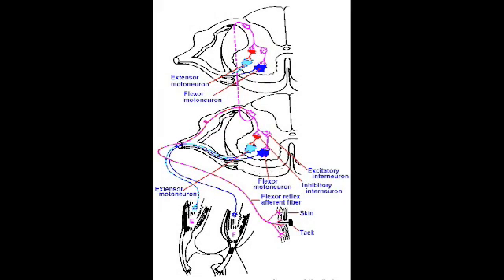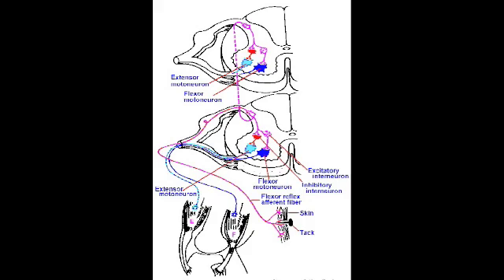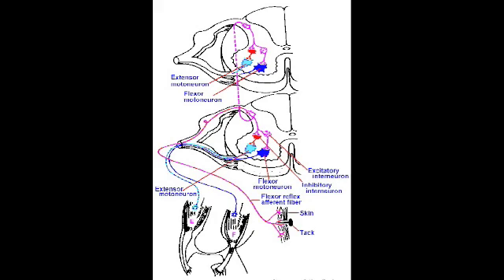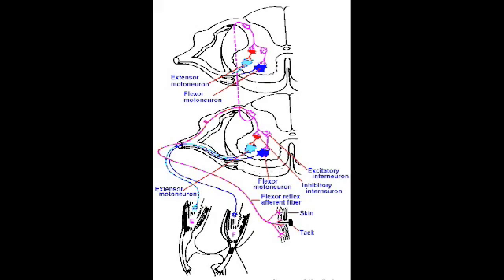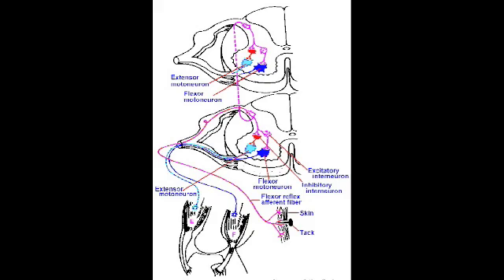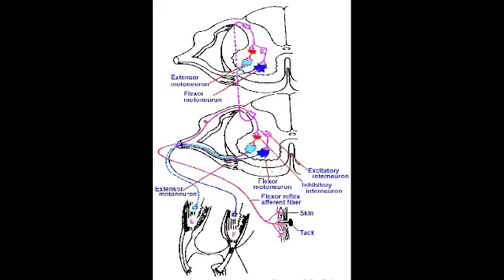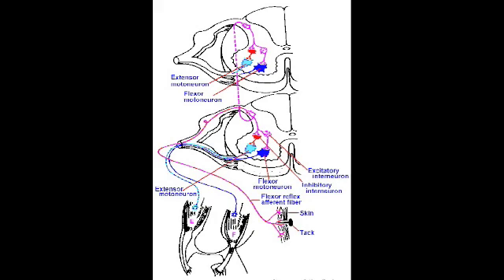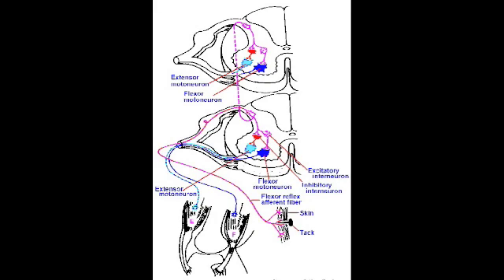Flexor Reflex BMED2806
Info on the Flexor Reflex